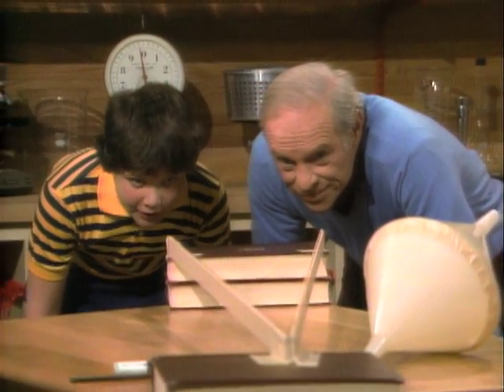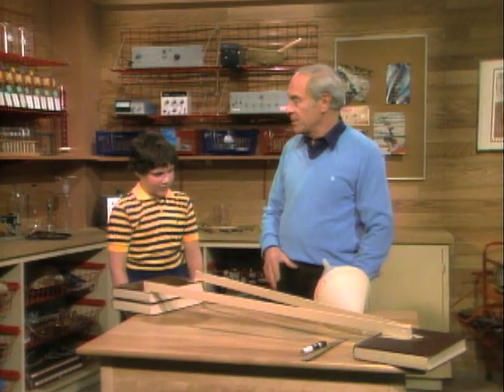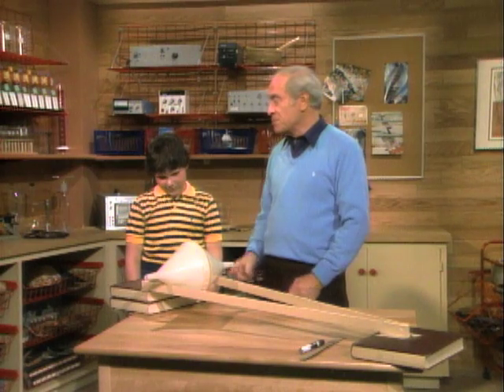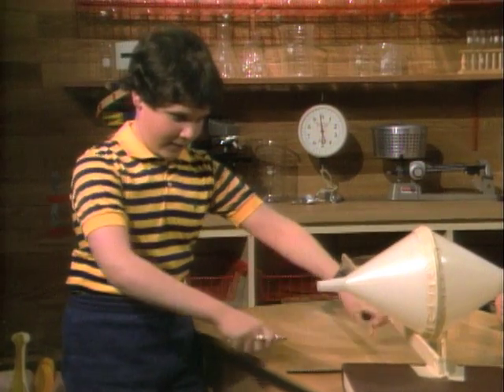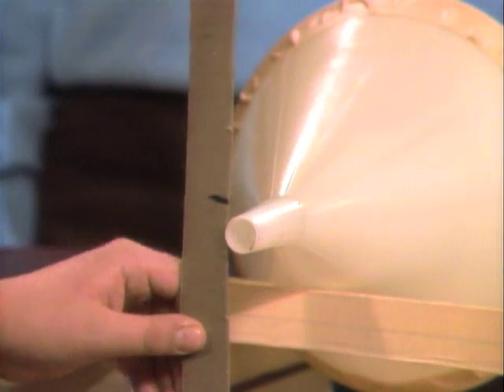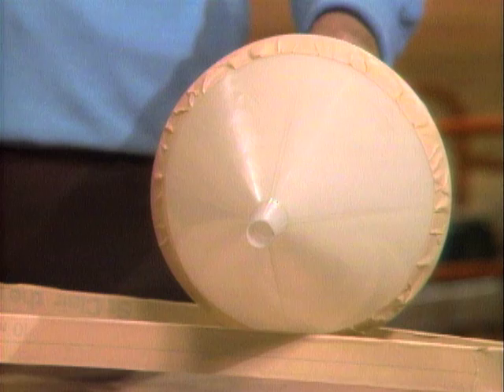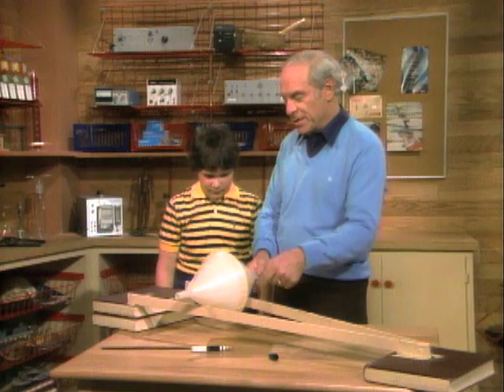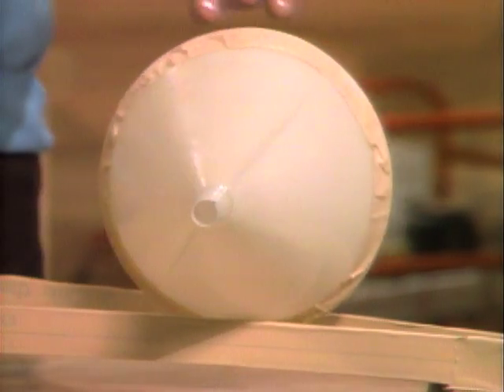How to Roll a Funnel Uphill Against Gravity - Mr. Wizard's Supermarket Science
Mr. Wizard shows how you can roll a funnel uphill against gravity.